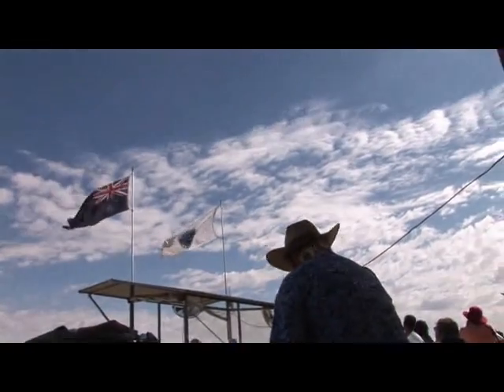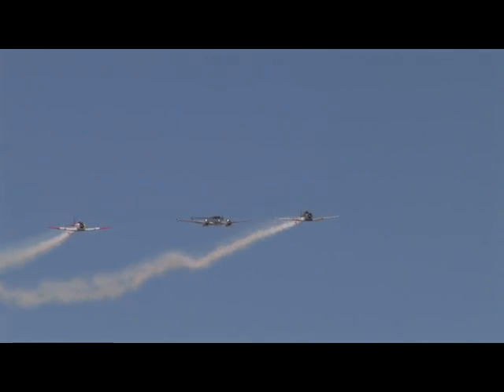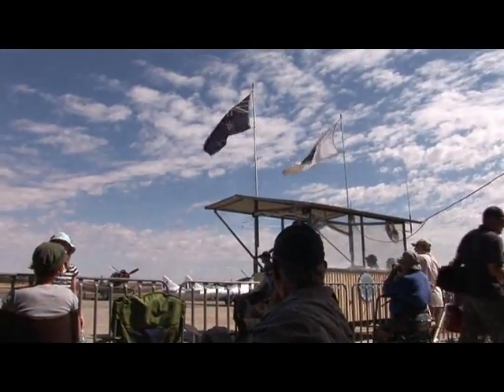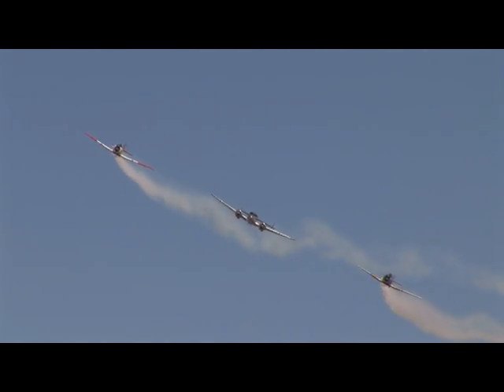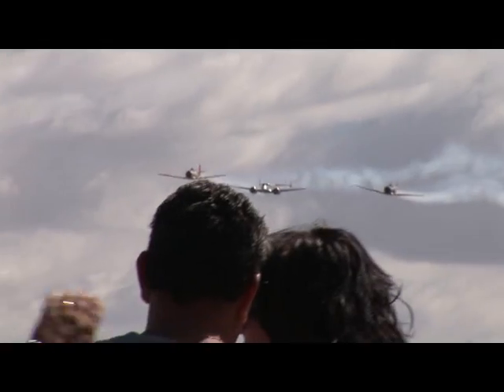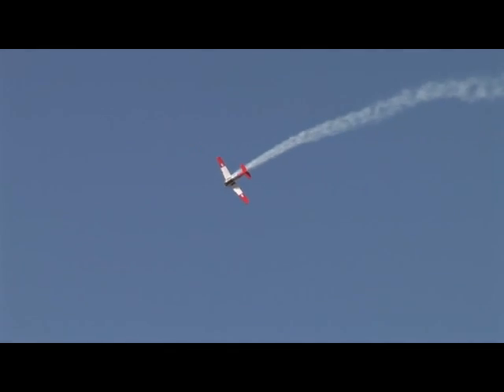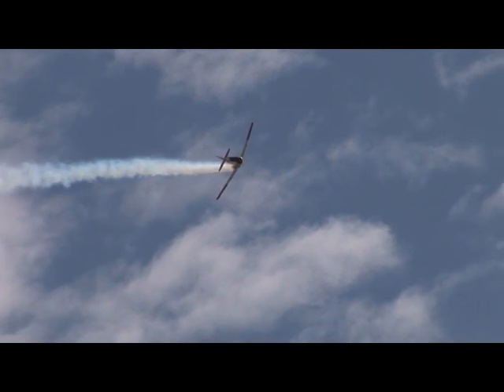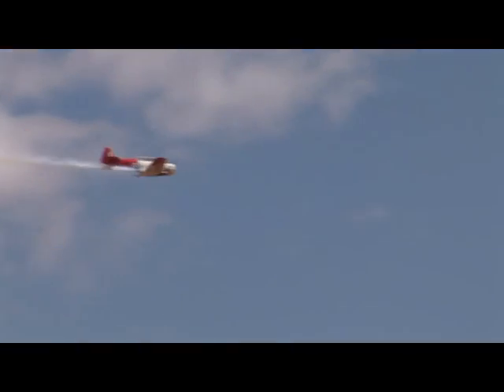Lock_Harvs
This is a pair of Harvards with a Lockheed 12A at the Temora Aviation Museum on 22/03/08